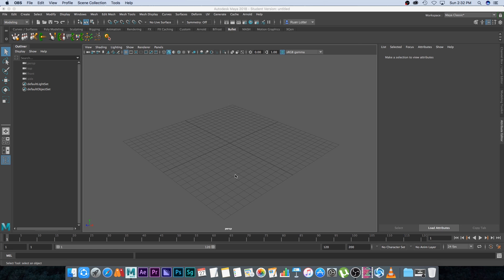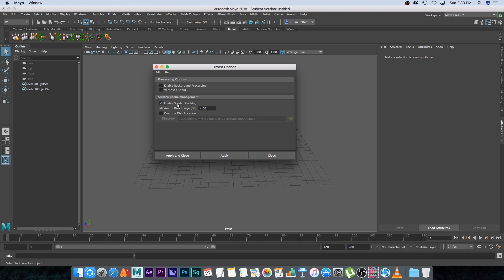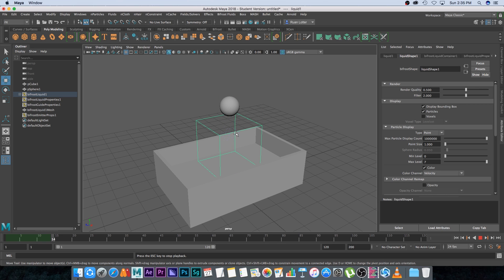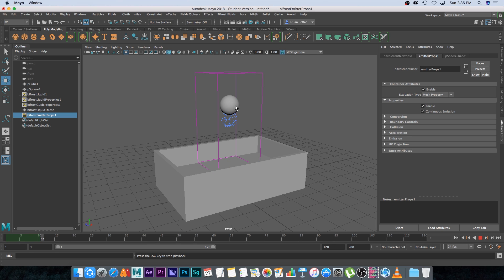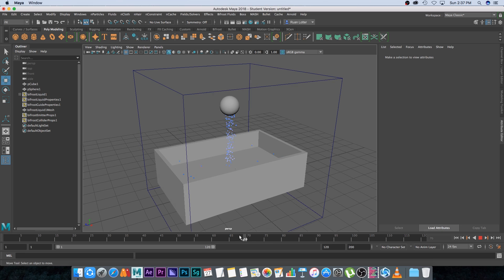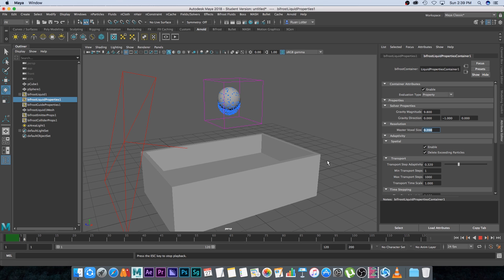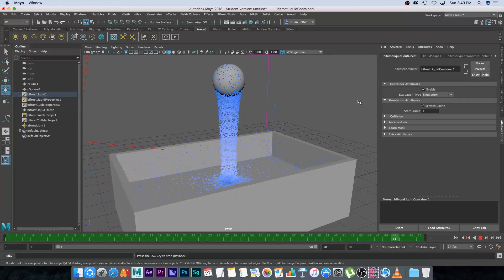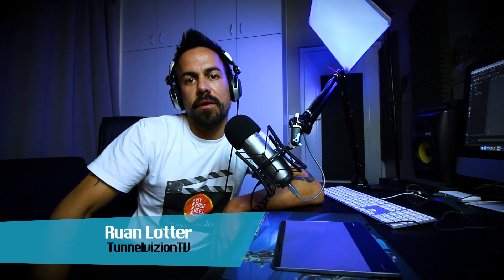Maya Tutorial: Bifrost Fluid Simulation Basics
In this Maya tutorial I show you how to create liquid using Bifrost in Maya 2018. I will explain how to do a basic liquid simulation using Bifrost and also how to create objects that interact with your liquid simulation. I will explain how to modify the colour of the Arnold material created by Bifrost for your liquid. I will also show how to cache your simulation to RAM as well as cache it to your hard drive.

If you don't have a copy of Maya 2018 you can download a free educational version - which is working 100% from Autodesk's